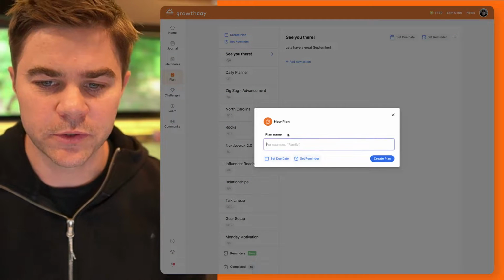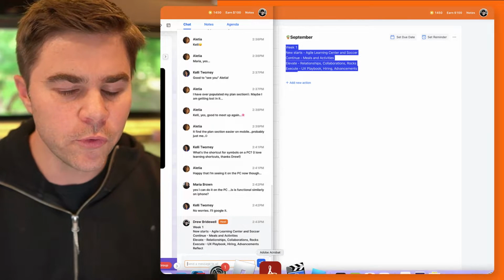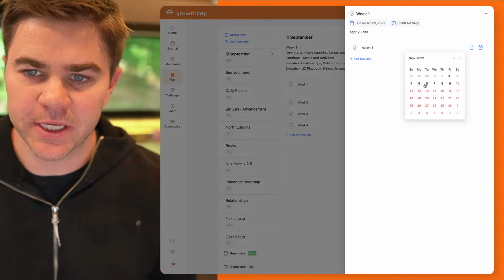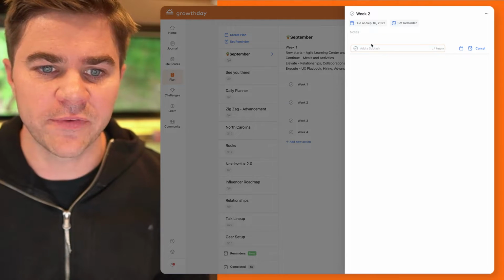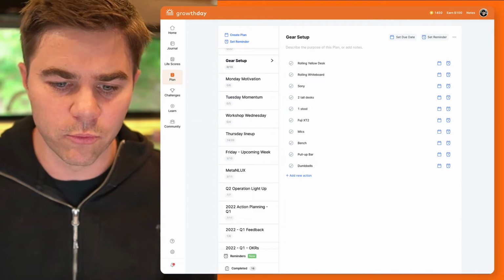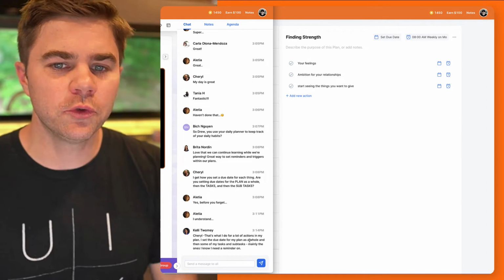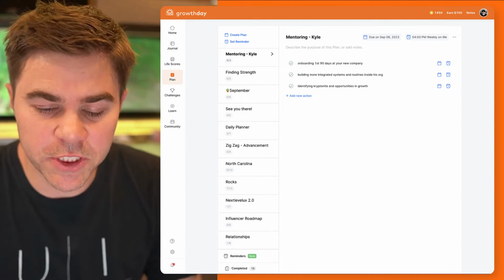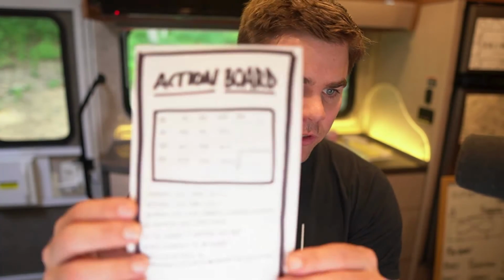Full Plan Walkthrough on GrowthDay With Drew Bridewell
In this Growth Group, learn about how to leverage the GrowthDay Plan to plan the most important areas of your life.

Navigating Growth Day: Successful Planning and Execution

The session begins by welcoming participants and encouraging interaction about why they joined the growth group. It highlights the importance of planning for success, using the platform's tools for setting reminders, planning monthly activities, and managing responsibilities, especially with the school season approaching. The facilitator, who is the head of product and design at Growth Day, shares insights on creating meaningful plans, utilizing Growth Day's plan tool, and setting up personal and professional reminders. Participants are taught to use the platform for goal setting across different life areas — from personal growth and family responsibilities to project management and new initiatives. Through the chat, attendees share their planning challenges and receive guidance on customizing their plans, incorporating symbols for personalization, and effectively using keyboard shortcuts for efficiency. The facilitator emphasizes the importance of intention setting before planning and introduces a framework that includes evaluating new starts, continuing efforts, elevating goals, and executing plans. The session is interactive, with the facilitator responding to participants' queries, demonstrating features live, and providing practical tips on planning for various scenarios, like meal preparation, children's activities, and workplace tasks. Moreover, the discussion touches upon leveraging Growth Day for reflection, learning, and accountability, illustrating how the platform can support users in achieving their best months through strategic planning and execution.

00:00 Welcome and Agenda Overview
00:13 Introduction to Growth Day Planning
01:10 Engaging the Community: Why Join the Growth Group?
03:25 Deep Dive into Planning Tools and Techniques
07:06 Creating a Personalized Plan for Success
17:10 Executing Your Plan: Week-by-Week Strategy
26:22 Reflecting and Adjusting: The Power of Weekly Reviews
29:44 Exploring New Adventures and Contributions
30:01 Integrating Life and Work in a New Community
31:00 Maximizing Productivity with Structured Plans
31:44 Interactive Q&A: Deep Dive into Planning
33:10 Leveraging Growth Day for Learning and Planning
36:53 Daily Habits and Intention Setting
41:40 Utilizing Reminders for Personal and Professional Growth
44:27 Mentoring and Coaching with Growth Day
46:46 Standalone Reminders and Personal Growth Strategies
51:45 Closing Thoughts and Next Steps